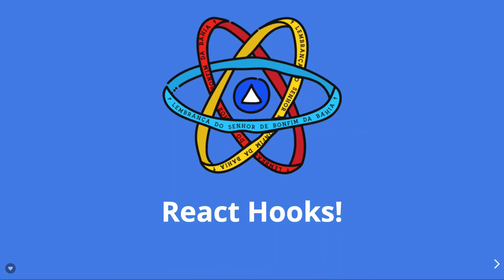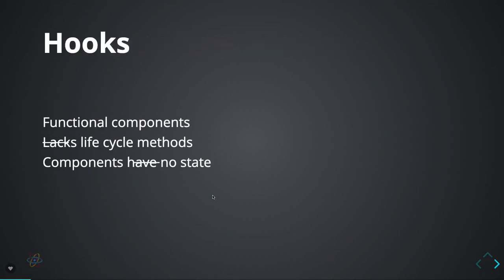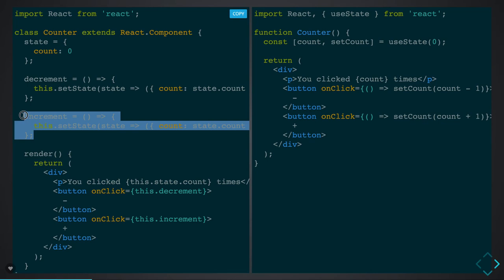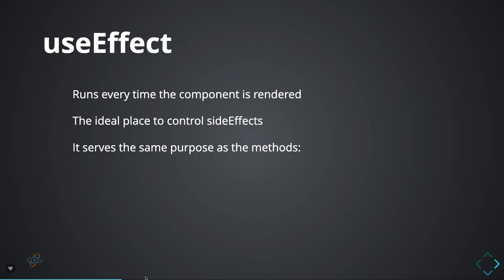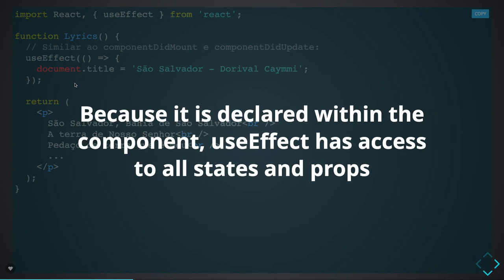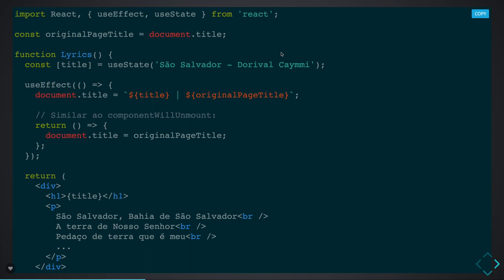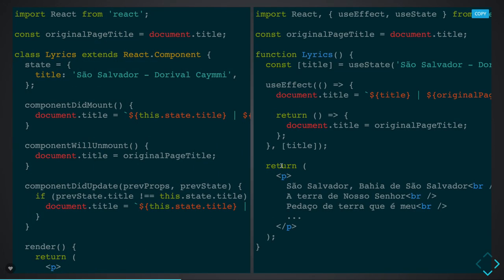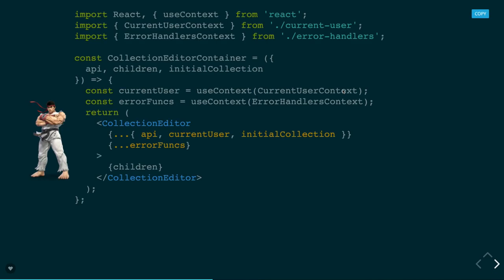React Hooks Quick Recap #22